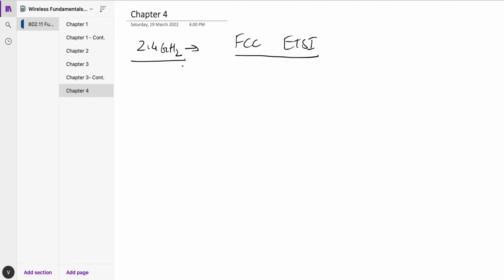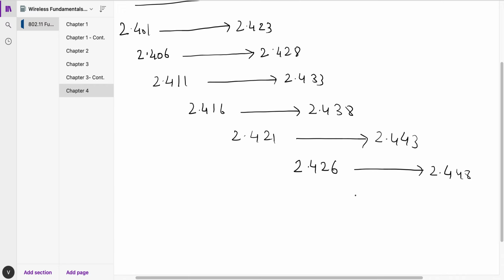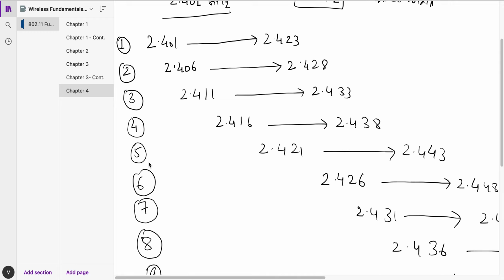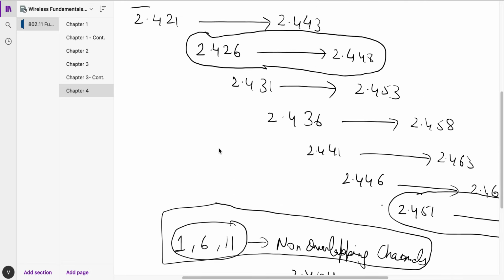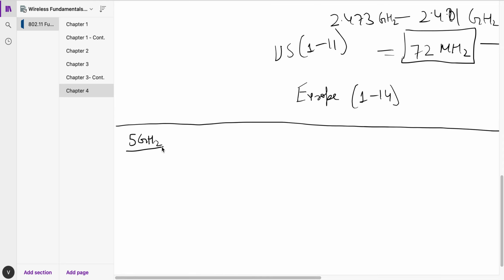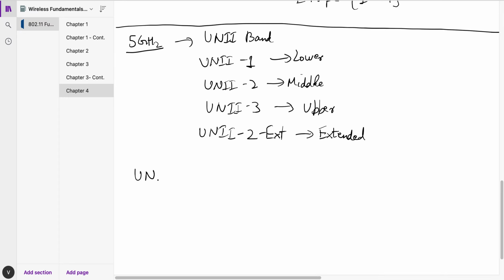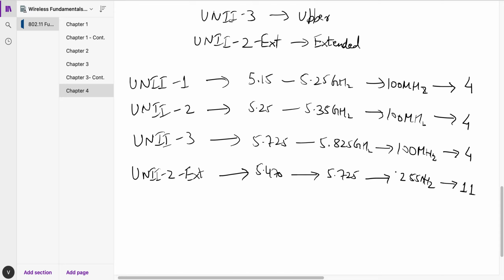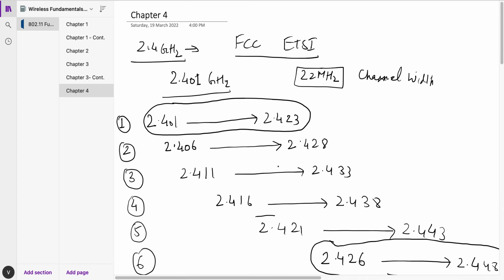Video 5: 2.4 GHz and 5 GHz channels in detail: Wireless Fundamentals